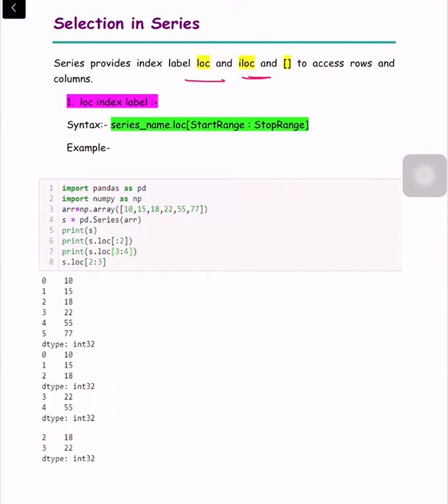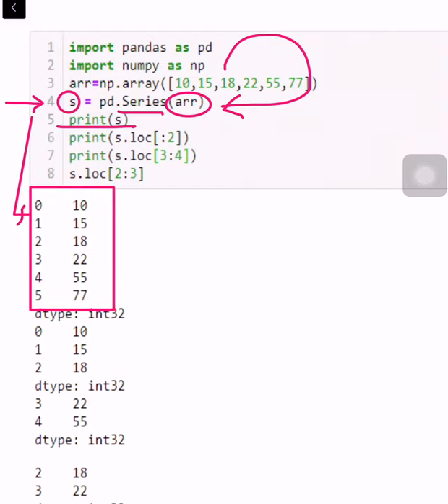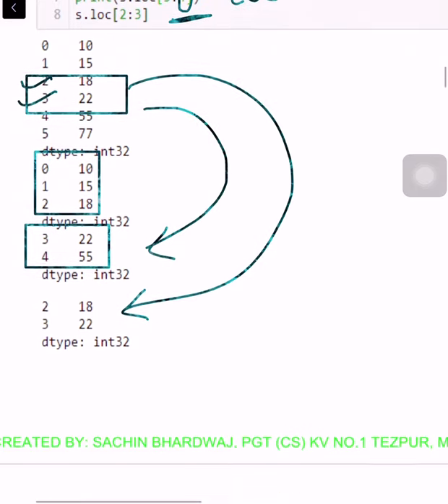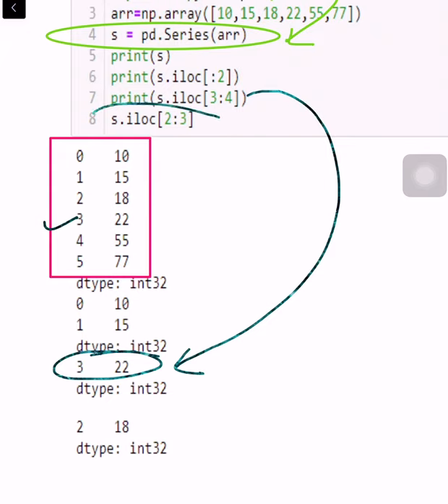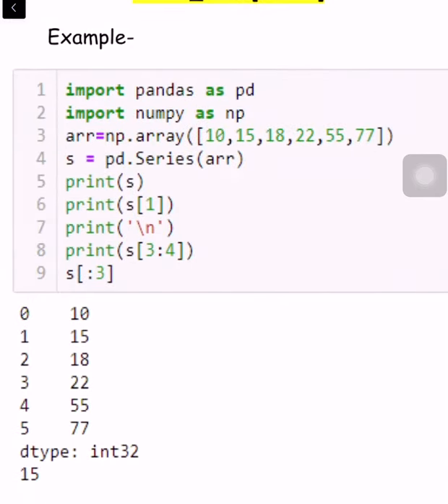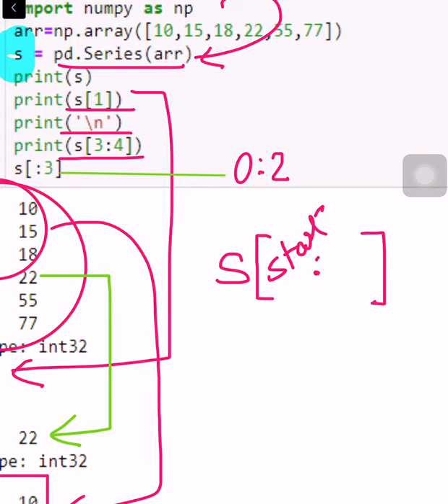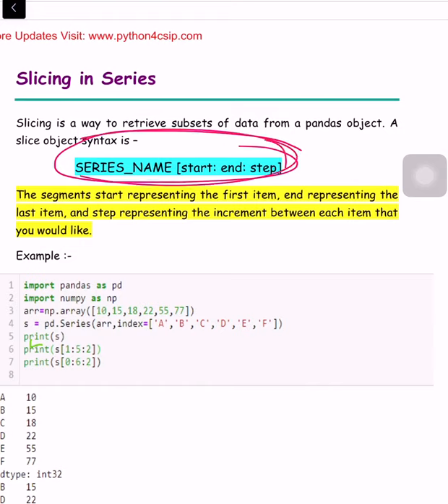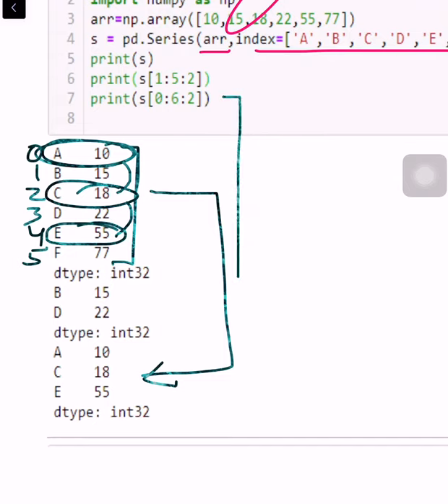Pandas - Series part 2